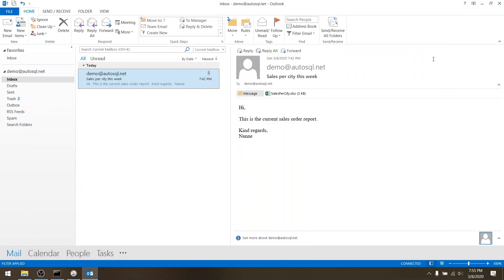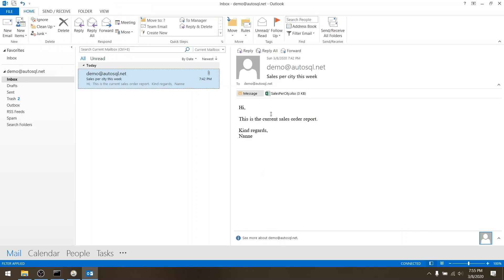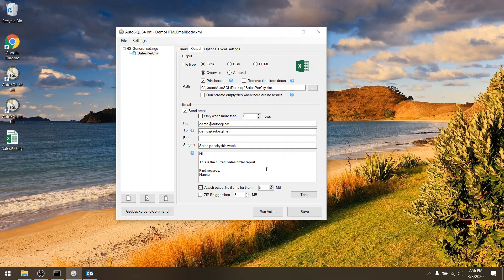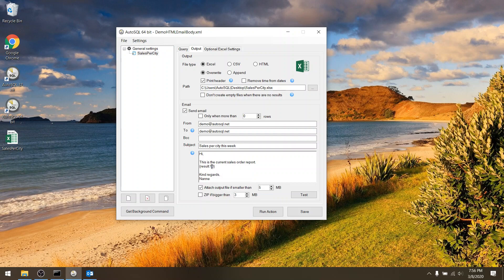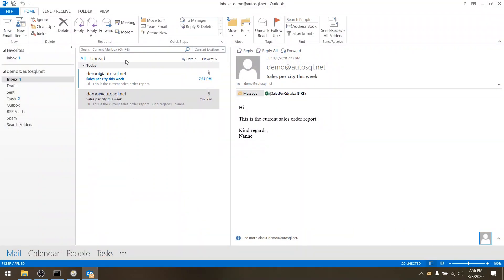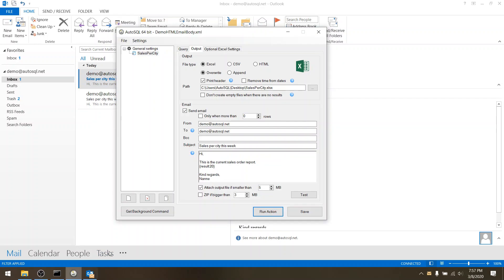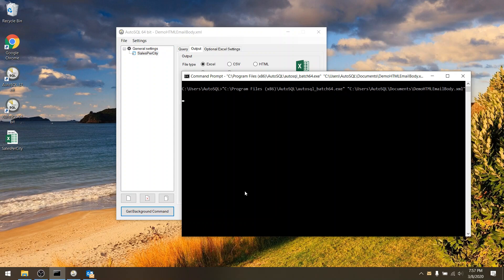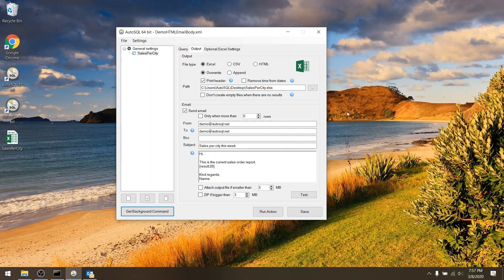How to put SQL query results in your email body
This video shows how to execute a SQL query and output the results directly into your email body. Using AutoSQL this can be scheduled and set to all users requiring the report. Having the results directly in the email body is a nice addition to having it in an Excel attachment.